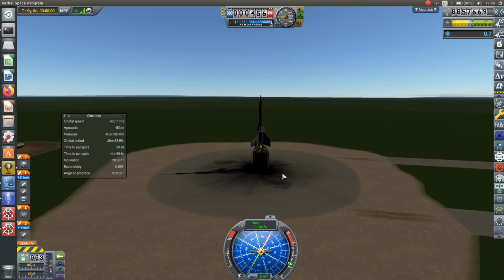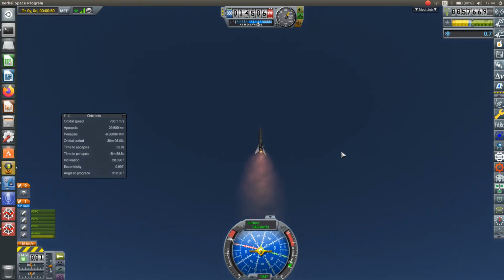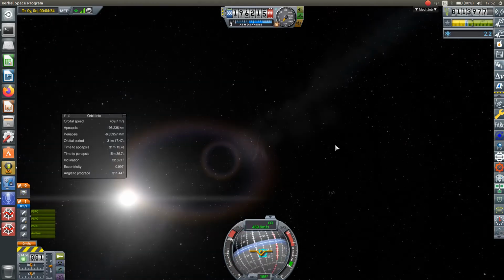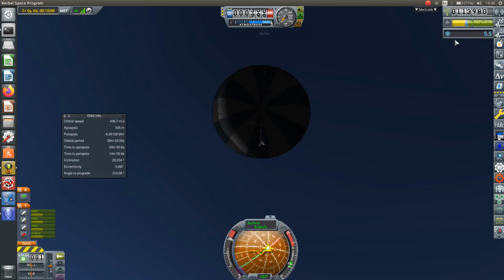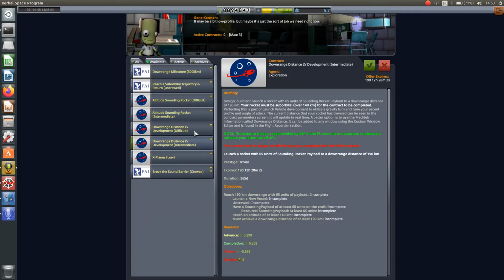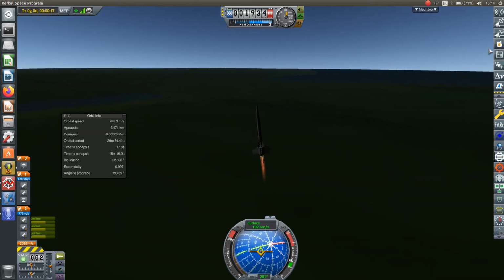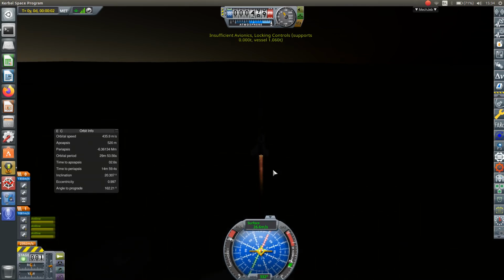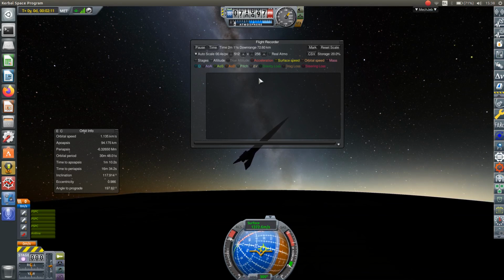May the code be with us. KSP Rp-1 Episode 2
Just a bunch of sounding rocket launches, FOR SCIENCE!